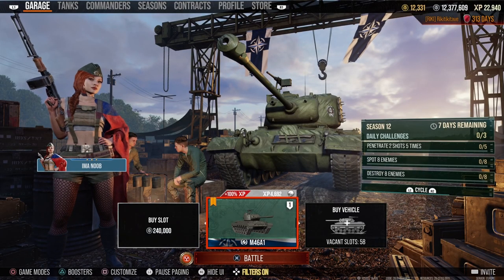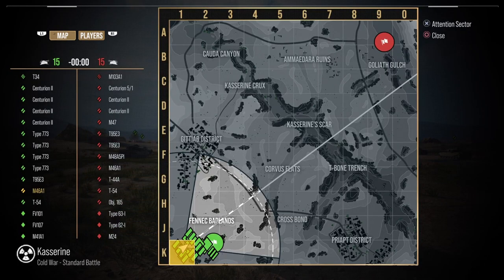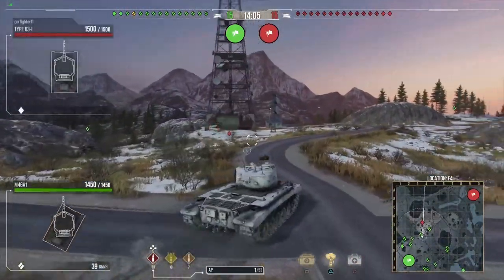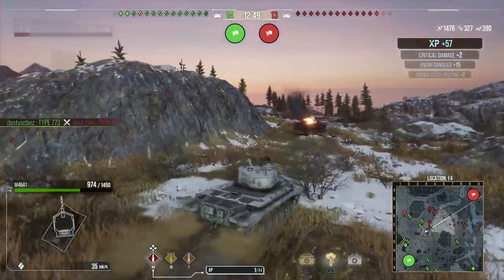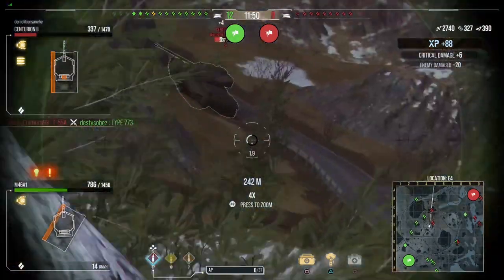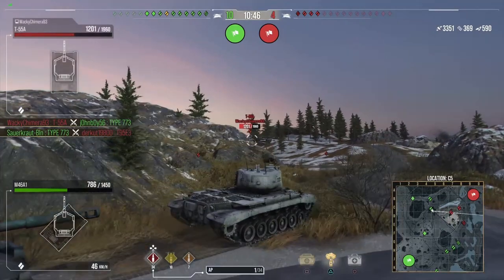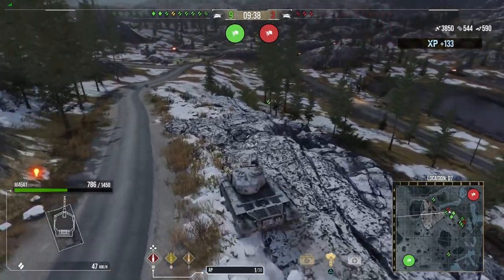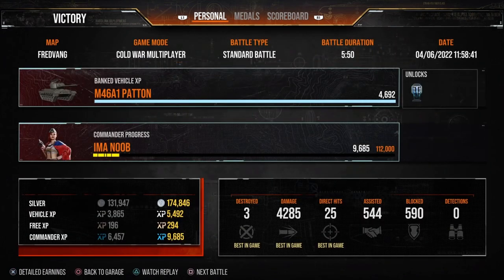| Cold War - Tips For Beginners - Ep. 3 | World of Tanks Modern Armor | WoT Console | Steel Beasts |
In this video I go over some Mastery gameplay in World of Tanks Console and I give a step by step break down of my decision making during the game. In addition I have left some links below to that will also aid a new player to better understand the game.

Some additional tips I didn’t get time for:
1. My controller button layout ‘Handbrake’.